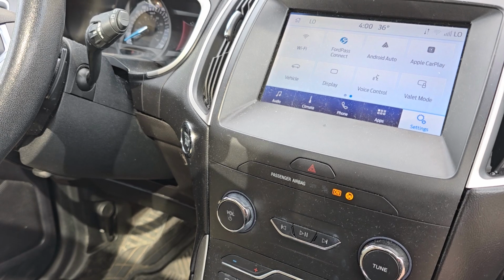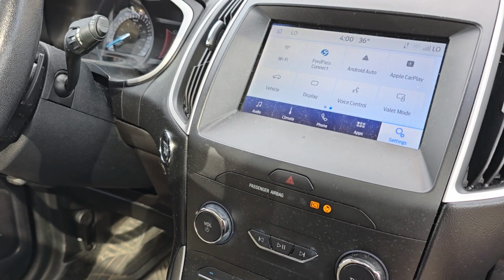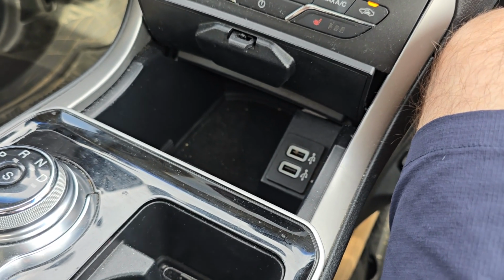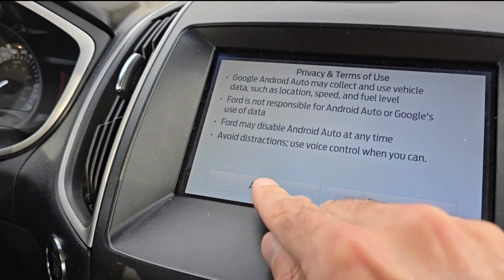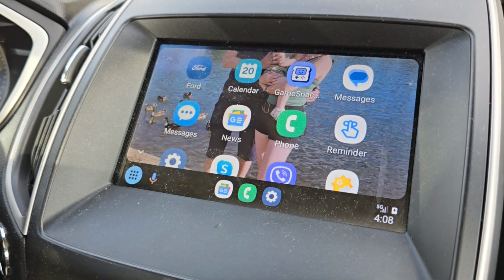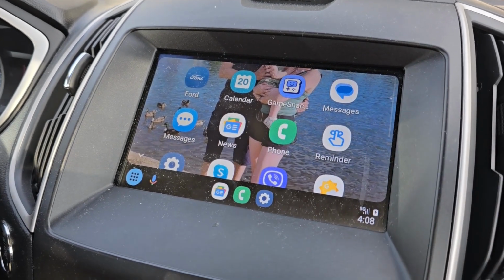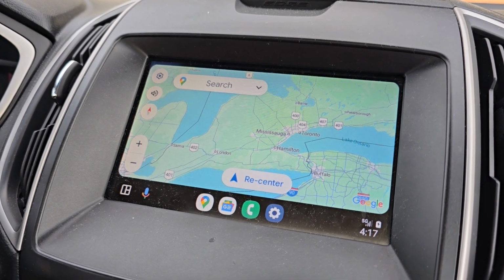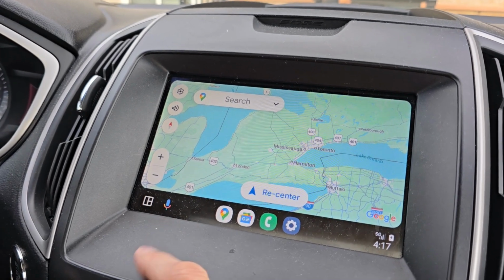Ford Edge - HOW TO CONNECT AND USE ANDROID AUTO APP (2015 - 2024)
Short tutorial video on connecting your smart phone to Ford Edge SYNC 3 and features the application offers.

You will need an USB cable to connect the phone. Once connected you will have to confirm the connection on the smart phone and allow Ford SYNC access to contacts, messages, data, pictures, etc. You can consider vehicle screen as extension to phone screen as you can use most of the apps (send messages, make phone calls, use google maps,...).